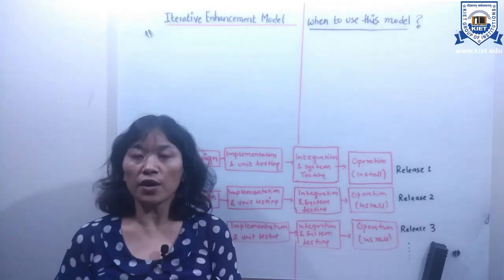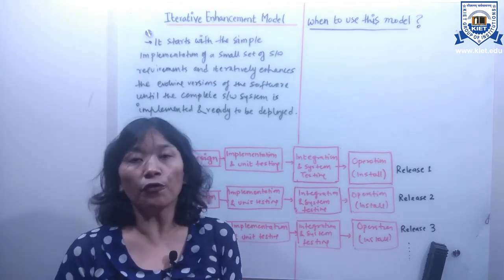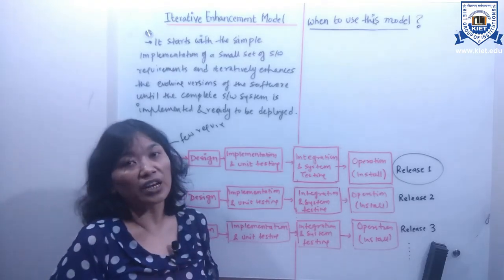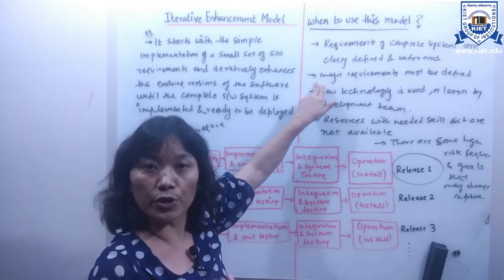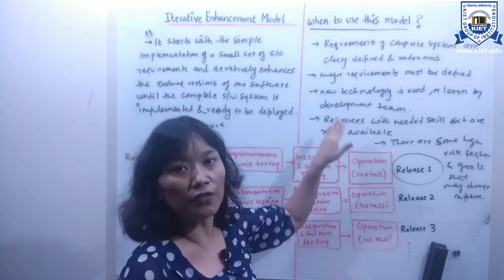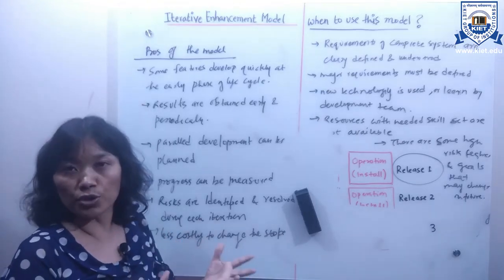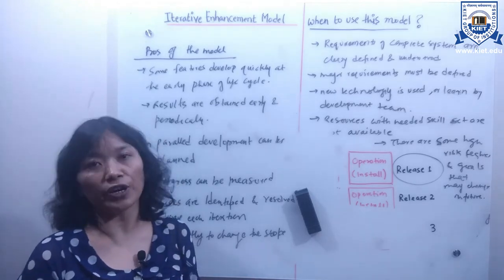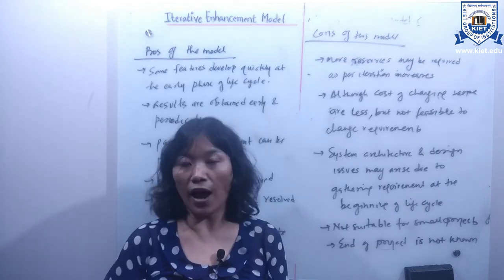L - 8 | Unit - 1 | Iterative Enhancement Model | Software Engineering